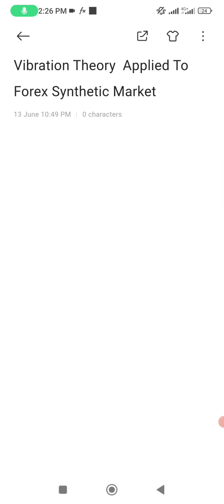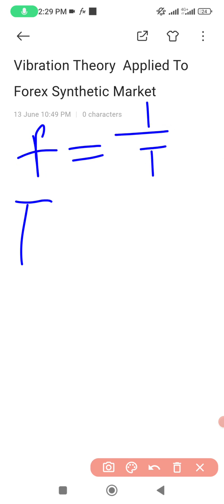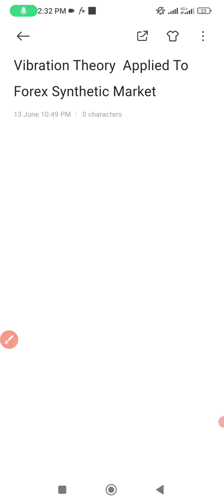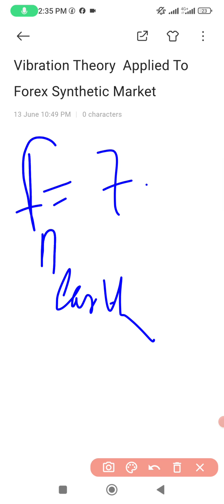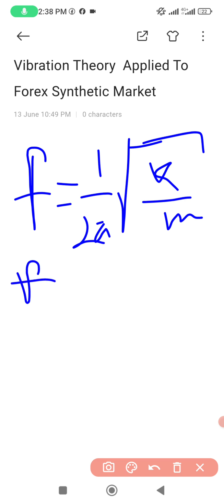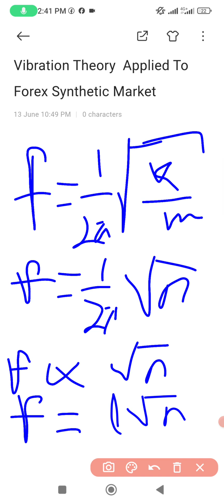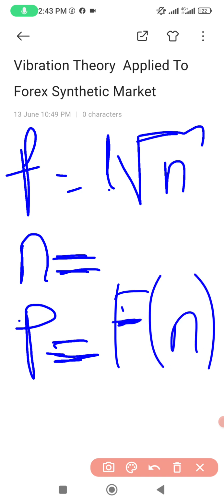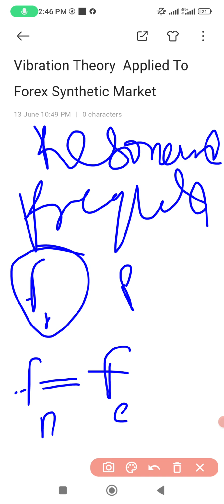Vibration Theory Applied To Forex Synthetic Market